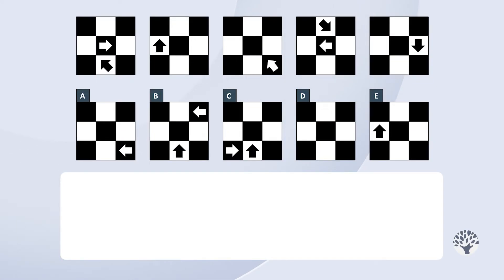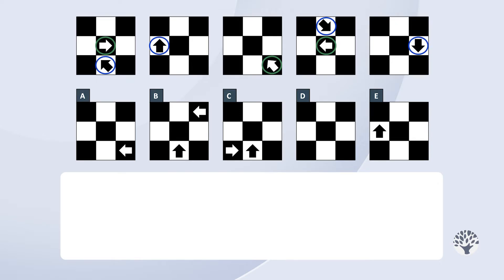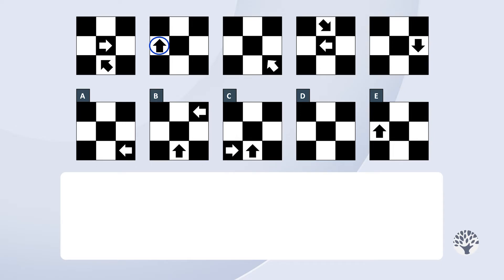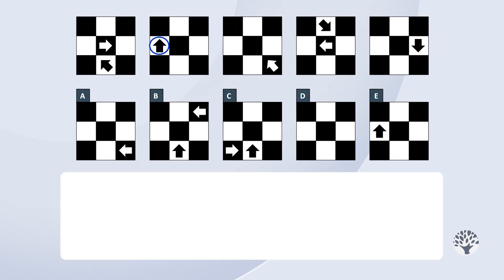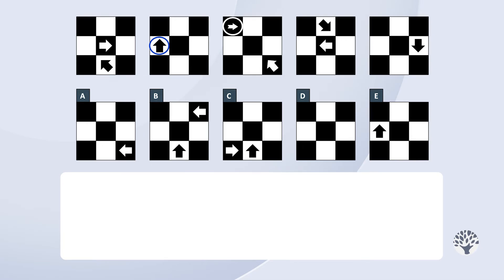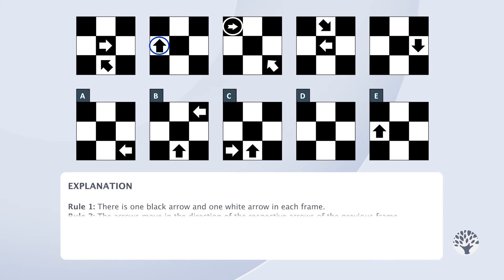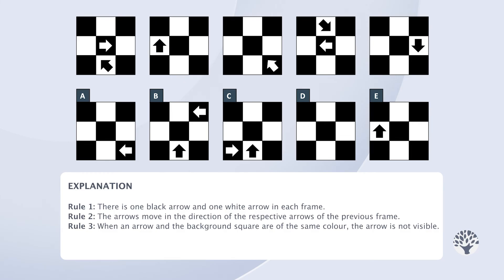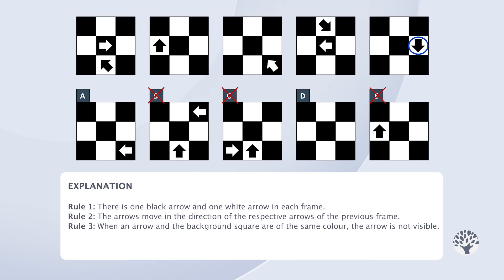EPSO Abstract Reasoning task 2 - video explanation